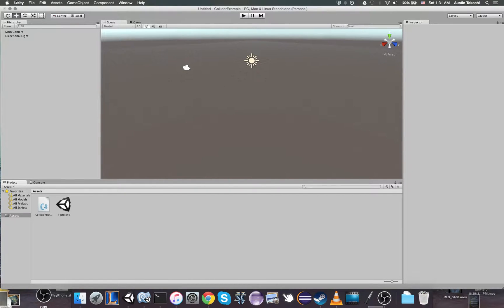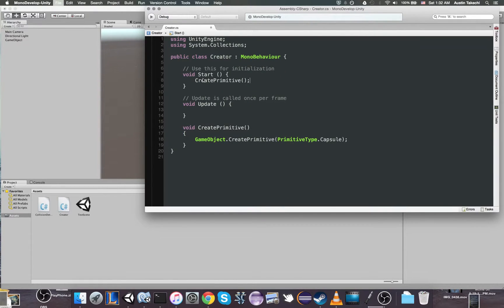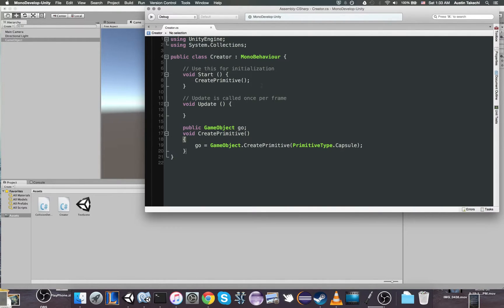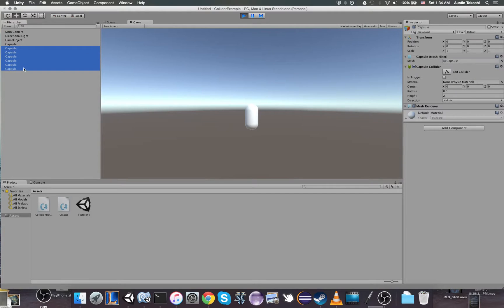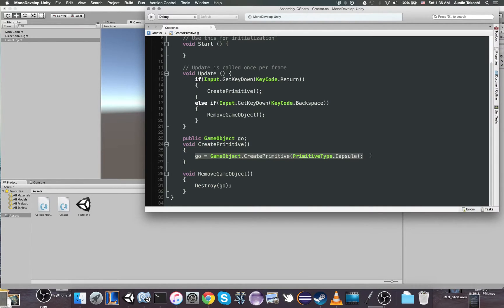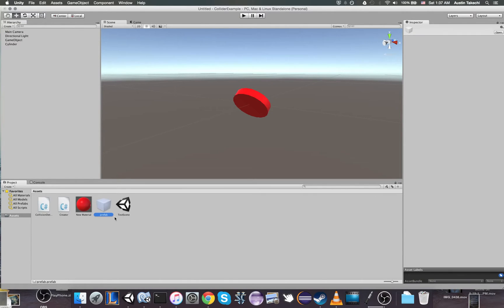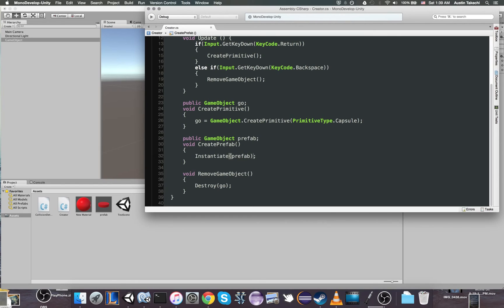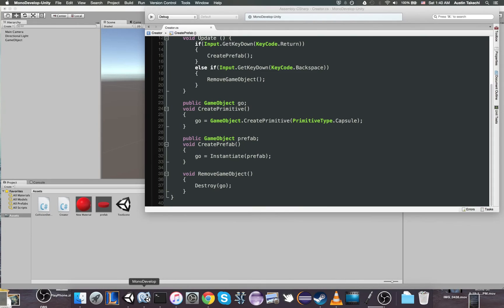Basic Unity3D Tutorial: Creating Primitives / Instantiating Prefabs / Destroying GameObjects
Short Description:
 How to create / destroy gameobjects through code.
Long Description:
 Looking into creating primitives, instantiating prefabs, and destroying gameobjects programmatically.

Difficulty:
 0 / 10 (easy)